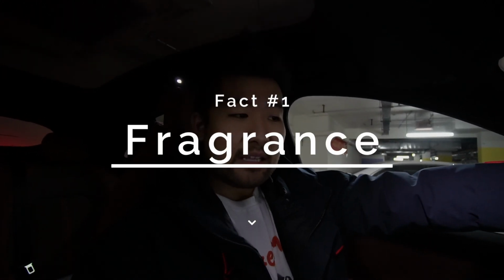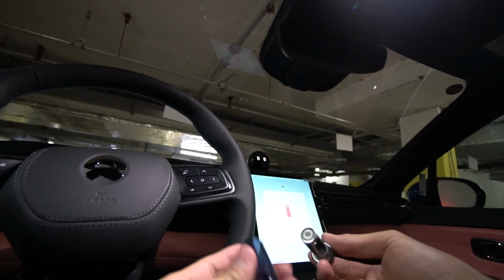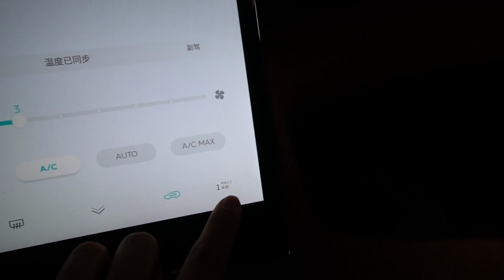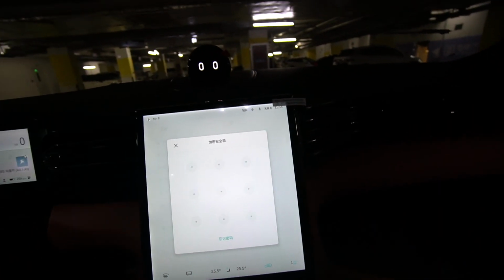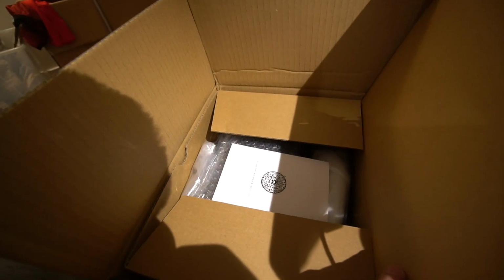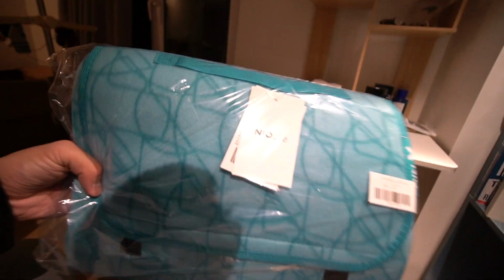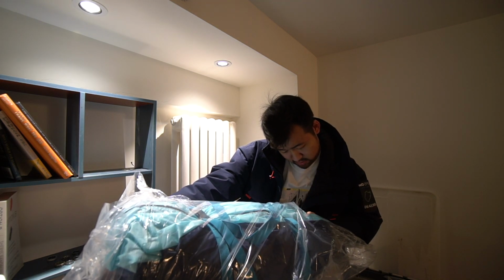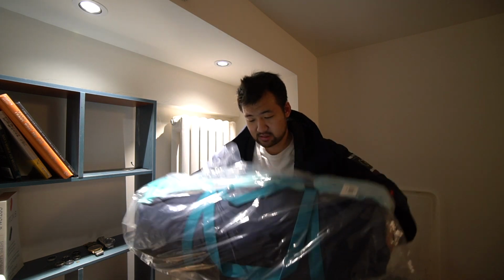Top 5 Things You didn't know about NIO's EC6 + Unboxing a Mystery Package from NIO!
5 AWESOME FACTS ABOUT NIO + 3 BONUS FACTS that you probably didn't know about! Im so excited to share this with you guys so definitely watch until the end to learn more about my EC6!

0:00 Intro
0:30 NOMI says Good Morning
0:57 3 Bonus Facts
2:15 Fact #1
4:23 Fact #2
5:03 Fact #3
5:32 Fact #4
6:15 Fact #5
6:47 Special Package Unboxing!

Gear
My Camera: